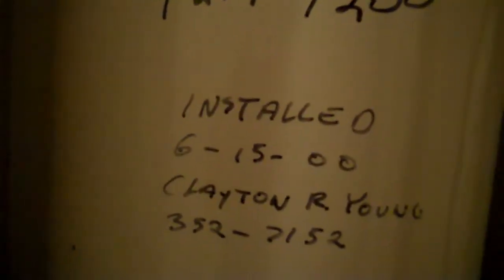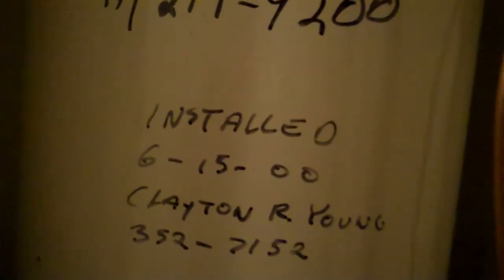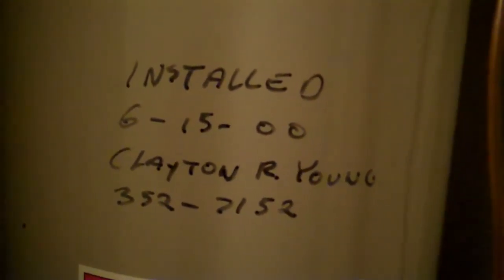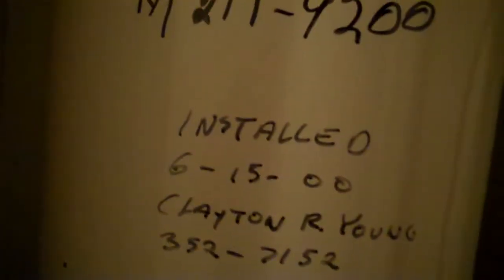Round Rock Home Inspector Reveals Issues With a Waterheater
Round rock Home Inspector reveals issues with a water heater. Reduced T & P drain line, leaks on fittings, black flame marks on the draft hood all spell signs of trouble for a home buyer. When you are buying a home you need a home inspector you can trust to do a thorough inspection so you will not get stuck with costly unexpected post closing expenses!

Gateway Inspections provides a thorough computer generated report complete with photographs of the issues we've uncovered. So don't wait, schedule your inspection today and get peace of mind you deserve when buying your next home!